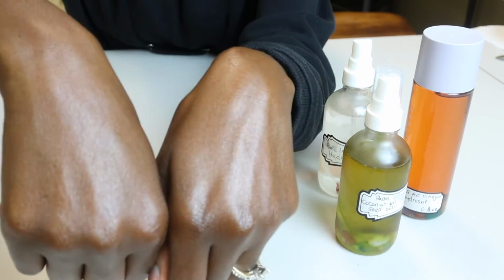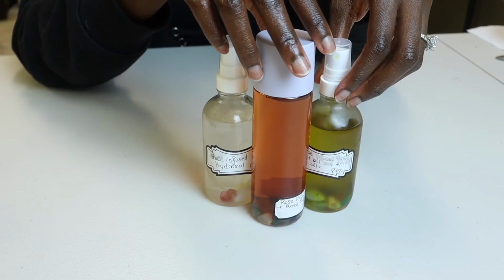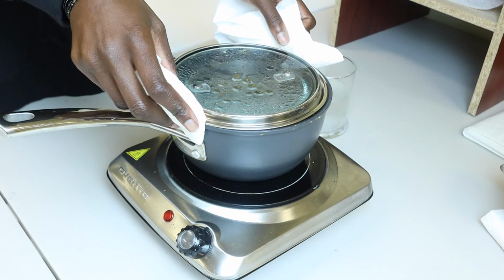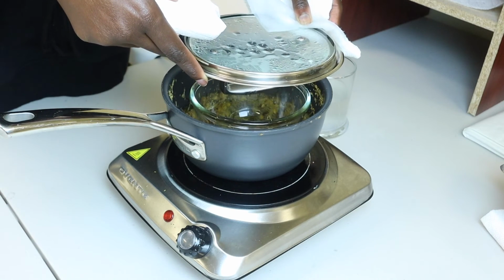Make Infused Rose Hydrosol, Rose Face and body oil, Infused Rose Toner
In this video, I show you how I make my own beauty products at home using rose infused in carrier oils. These method I am sharing are easy diys you can easily make at home.
we are making different types of hydrosols you can use for your skin and hair, rose infused oil which we are going to use for our skin and face. Hydrosol can also be used as a toner, but we are going to make infused rose toner with apple cider vinegar.